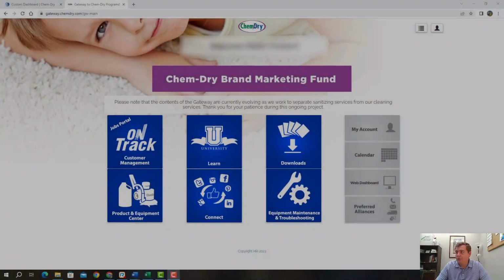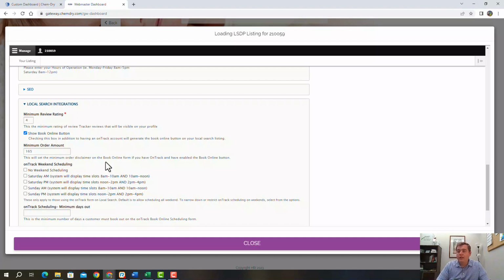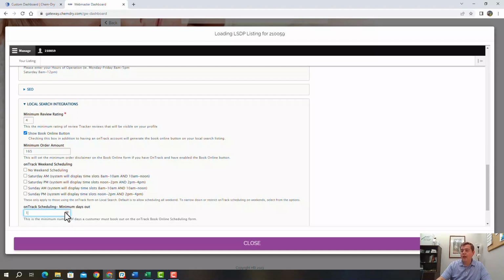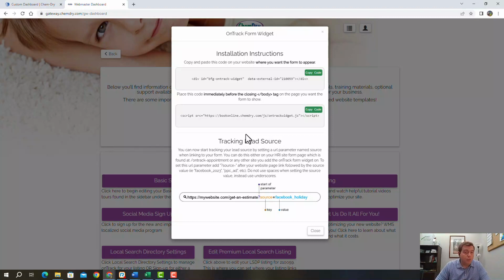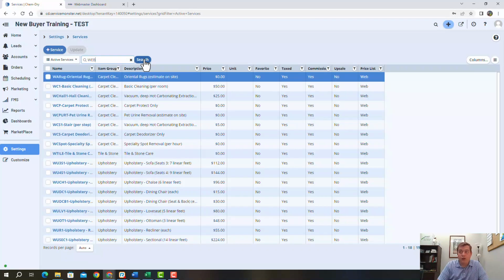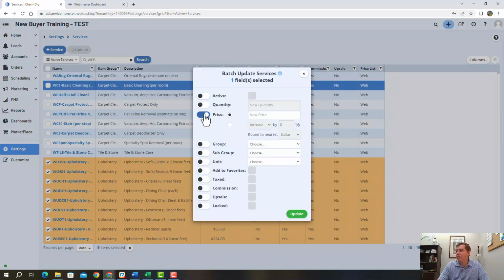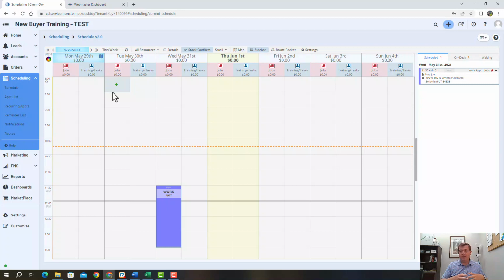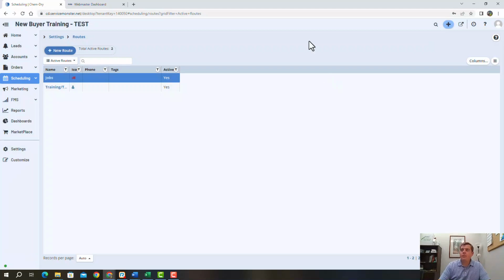Editing the book online tool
Allowing customers to put themselves on your schedule though Chemdry.com and your own website, takes many of the barriers of scheduling away, creating a path of least resistance.